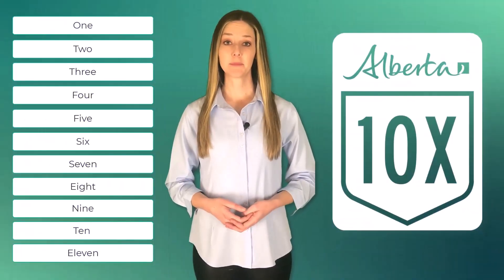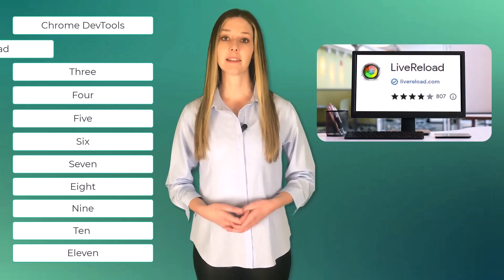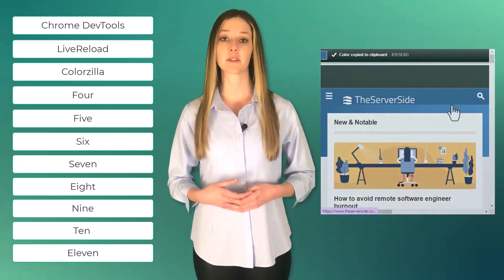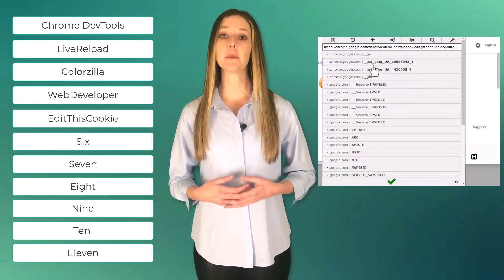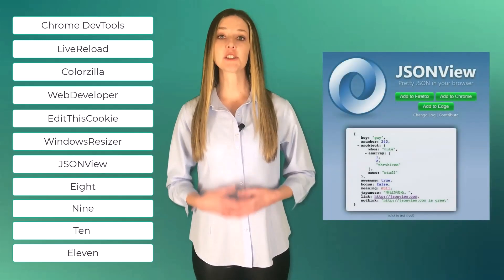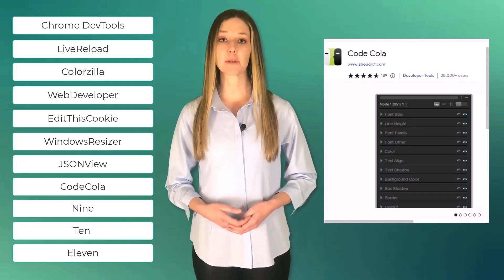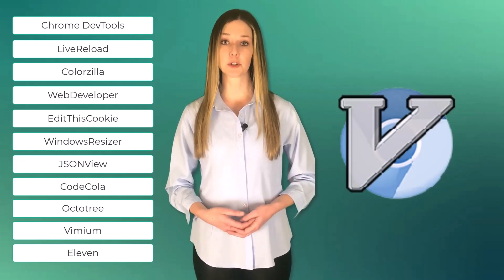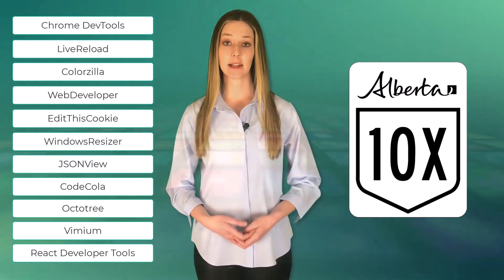Top Chrome Extensions for Developers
Here's a look at some of the best Chrome Developer extensions that will help you in your day to day work.